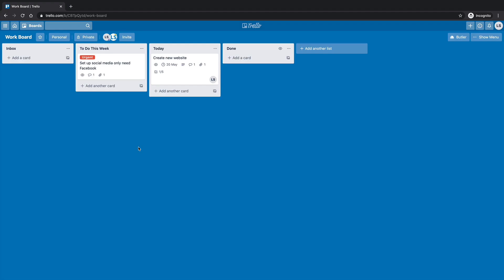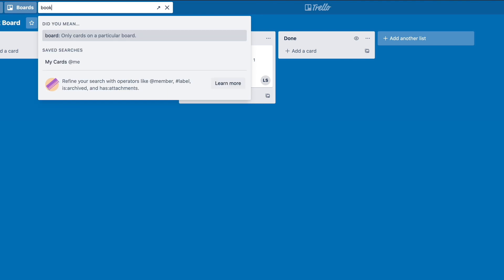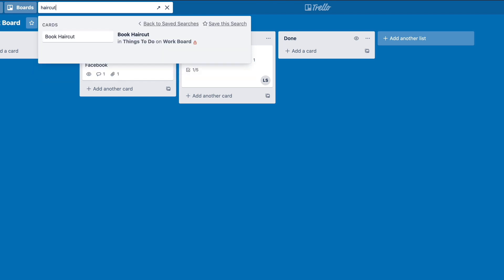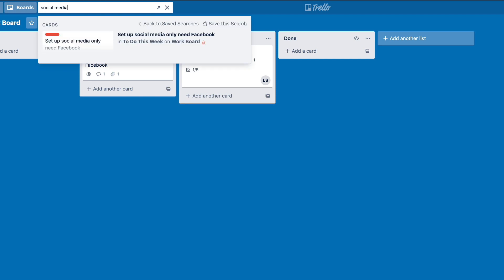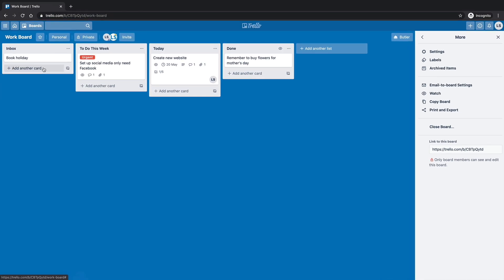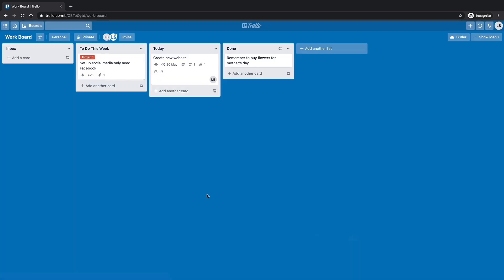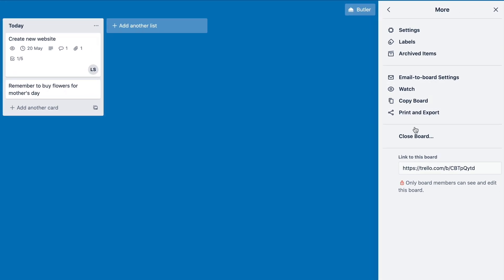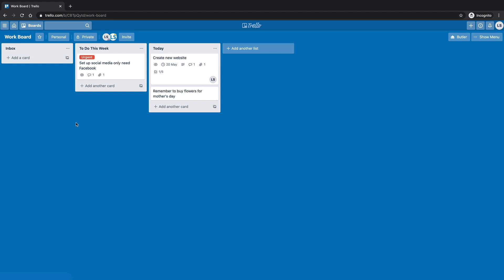Trello for Beginners - Deleting Cards, Lists and Boards in Trello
Your perfect introduction to what Trello is, and how it works. Follow along this 7 video series to become an expert! This is video 6 of 7.